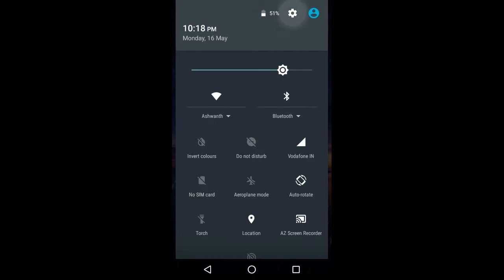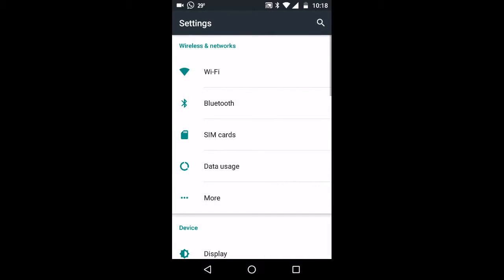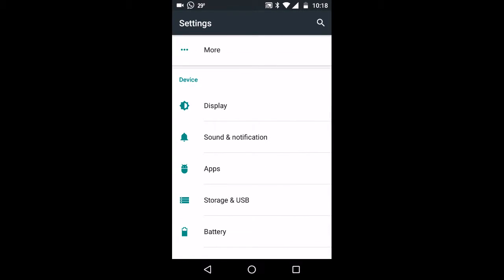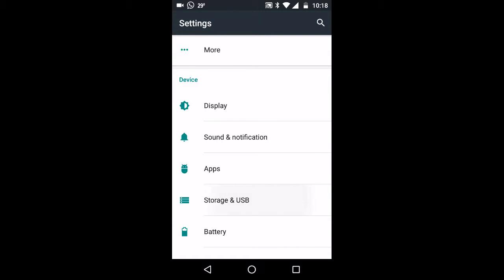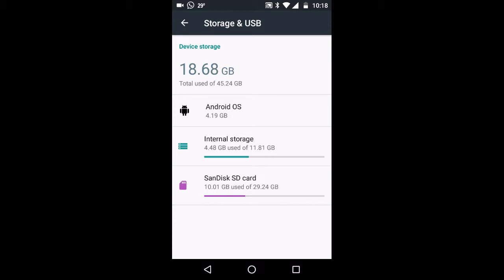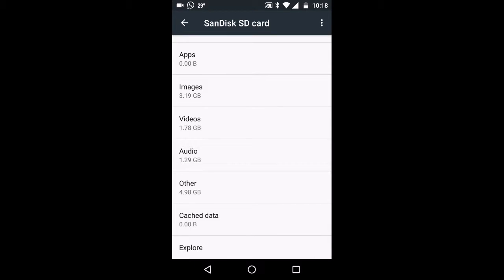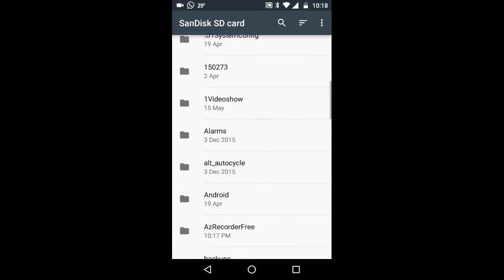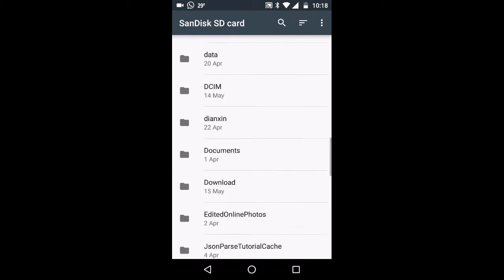How to find the hidden file explorer on Android Marshmallow